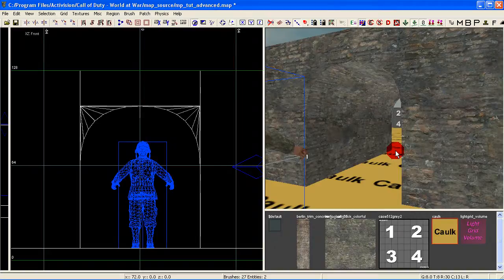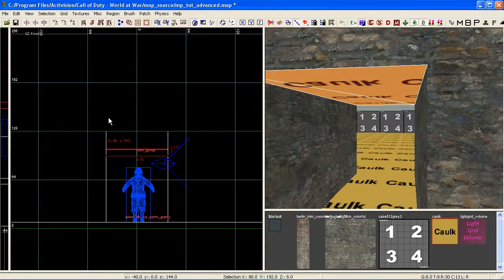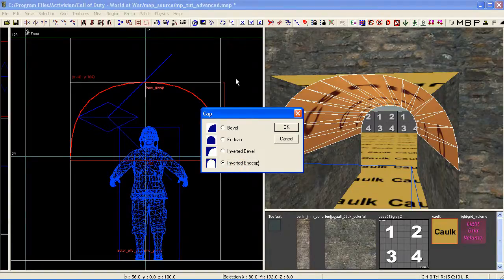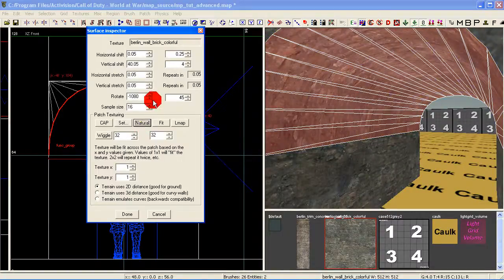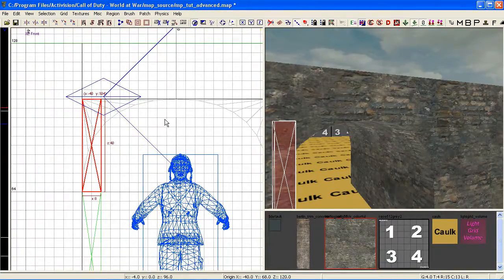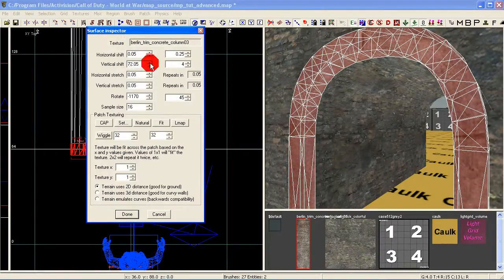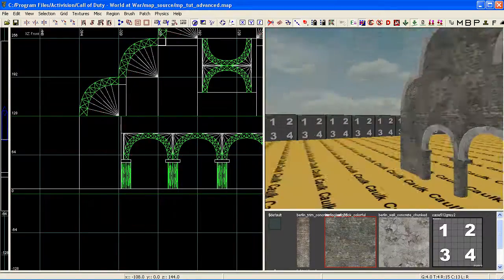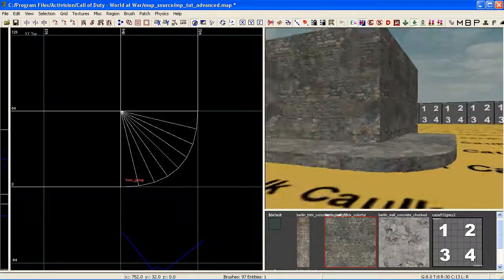CoD Radiant : Advanced arches , end caps and bevels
an example of how to create detailed arche's using curve patches , bevels endcaps and square cylinders using the CoD mapping tool radiant